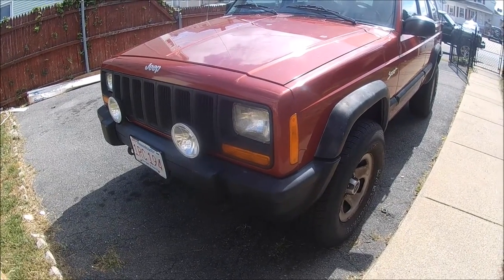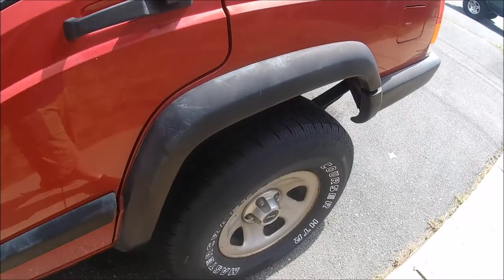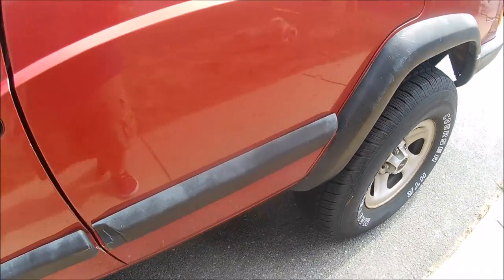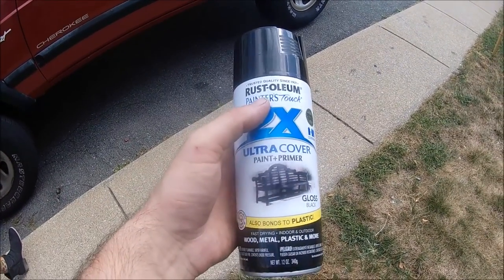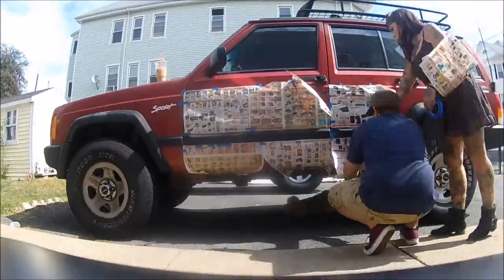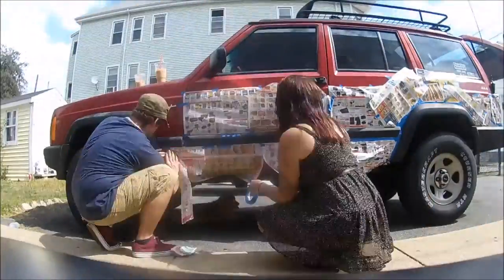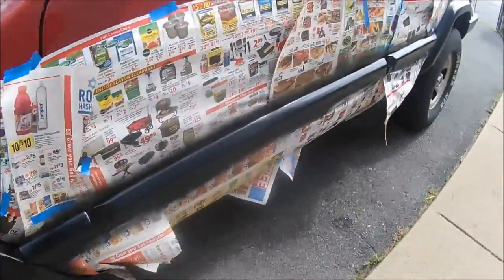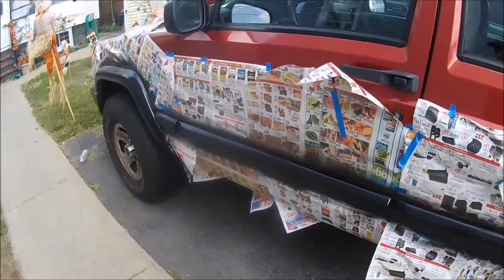Painting Flares with Rustoleum!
touching up the ol' lady's fender flares with Rustoleum gloss black!